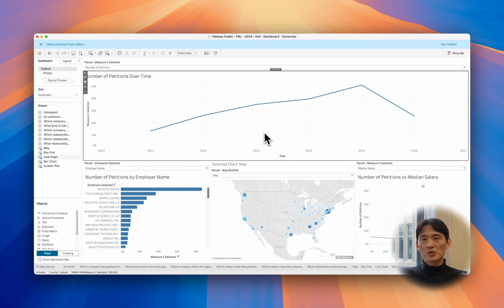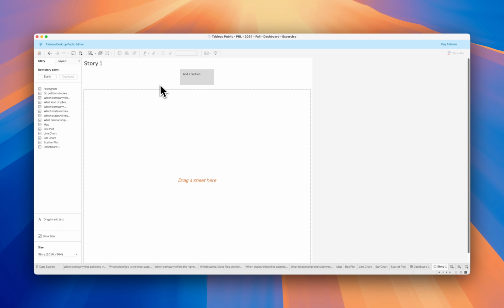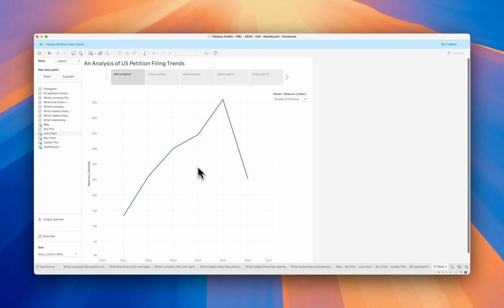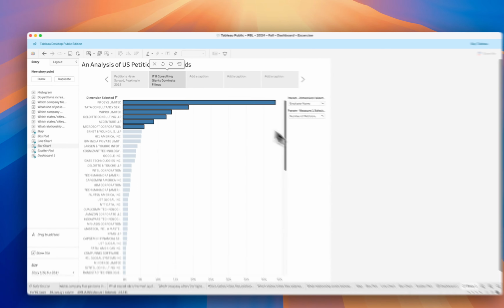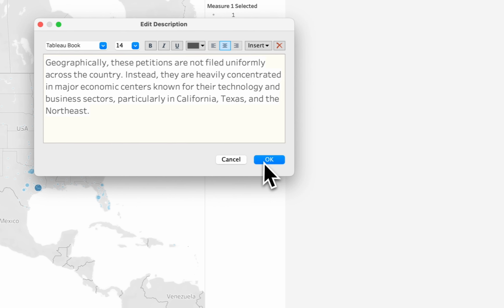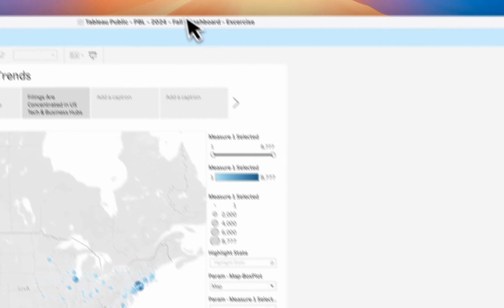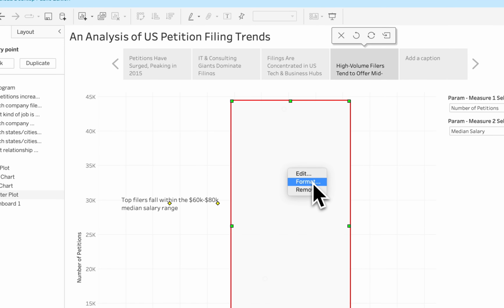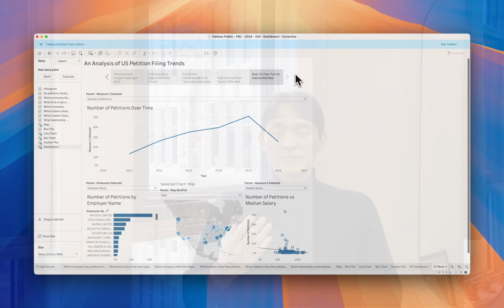How to Use Story Points in Tableau to Guide Users Through Data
In this tutorial, learn how to use story points in Tableau to create engaging data stories that guide your users step-by-step through your analysis. Instead of overwhelming users with a complex dashboard, you can provide clear narratives, annotations, and visual highlights to make the data easier to understand.

This video covers:
- How to create and organize story points in Tableau
- Adding narrative text and captions to explain key insights
- Using annotations to highlight important data points
- Building a clear story flow that leads users to explore the final dashboard on their own

Helpful for anyone looking to improve data storytelling and make dashboards more user-friendly and interactive.